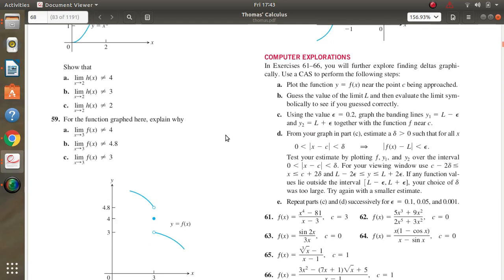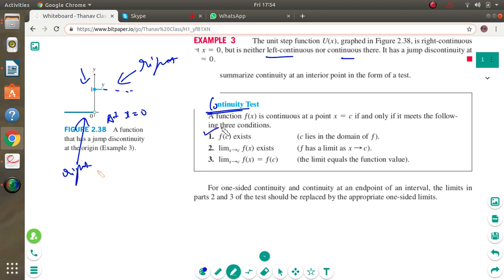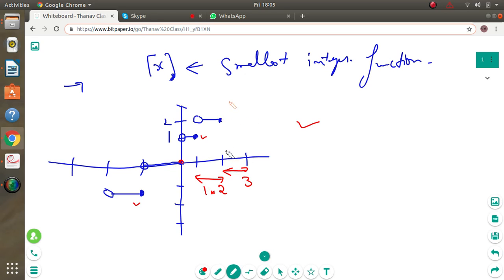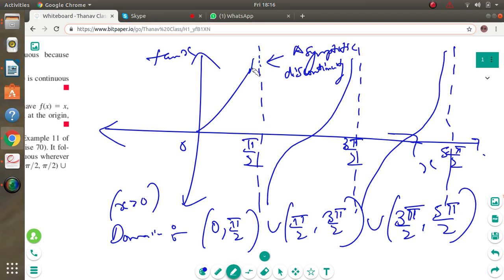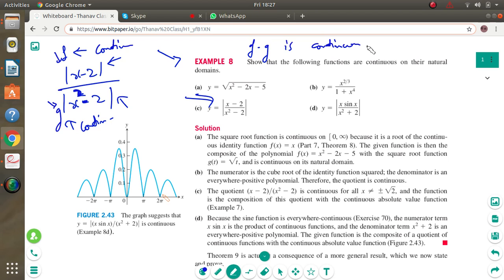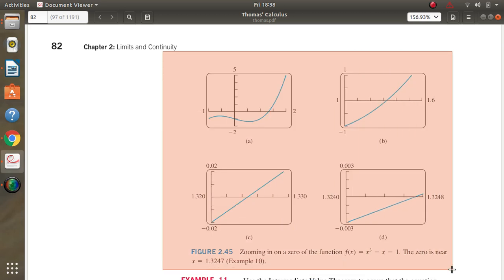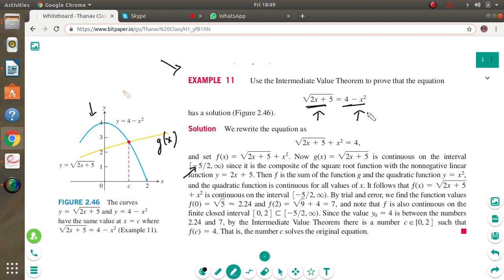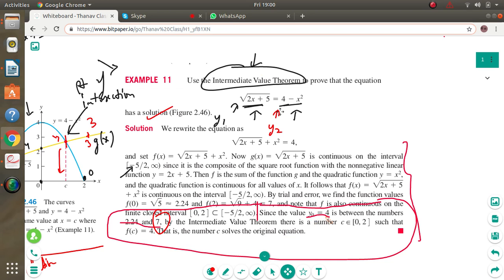Demo University Maths 2